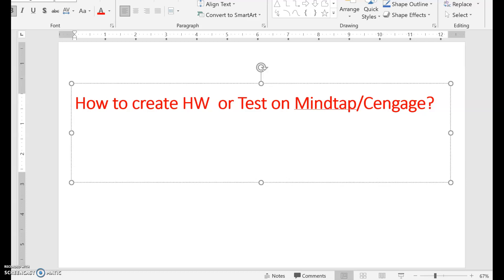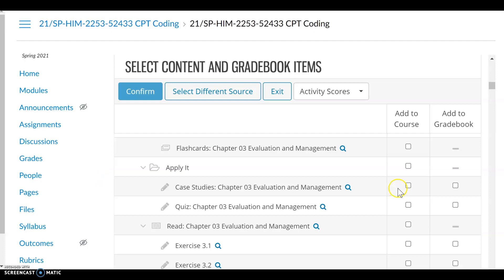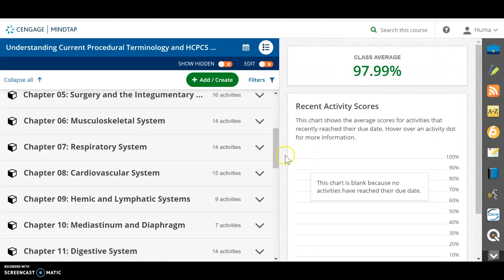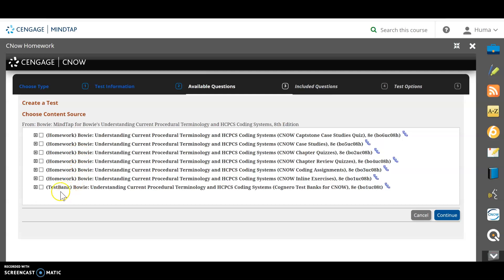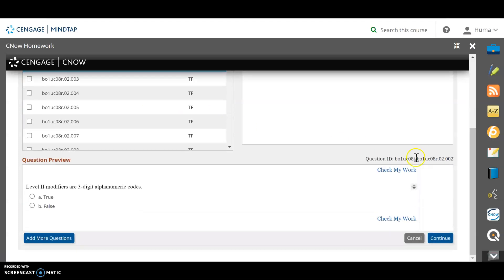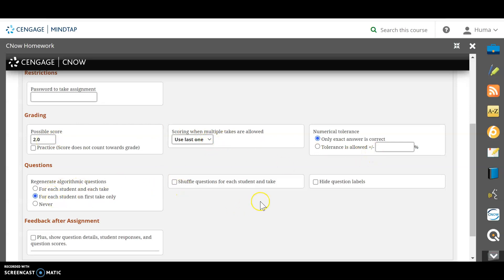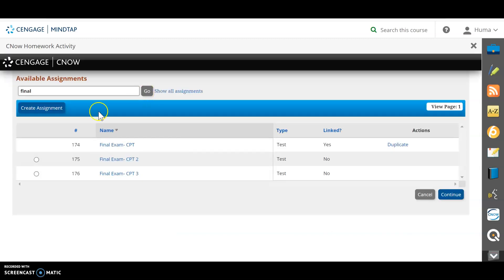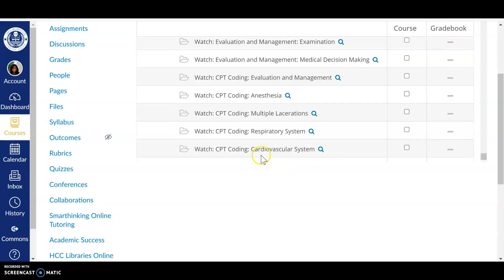How to create HW or test on Mindtap - Cengage